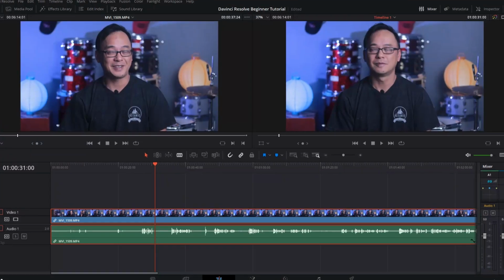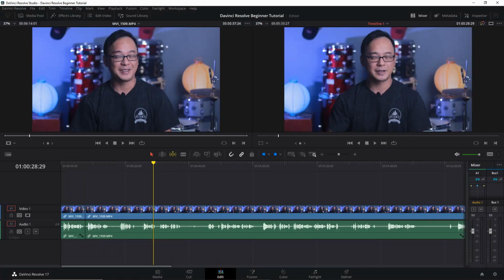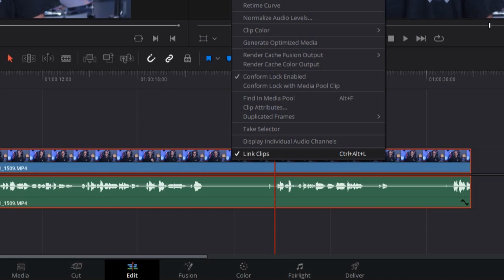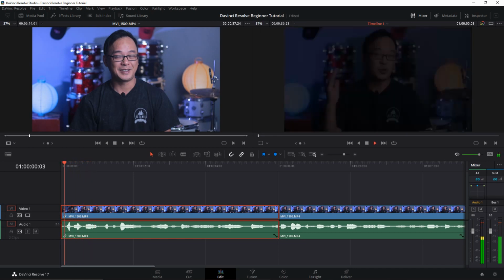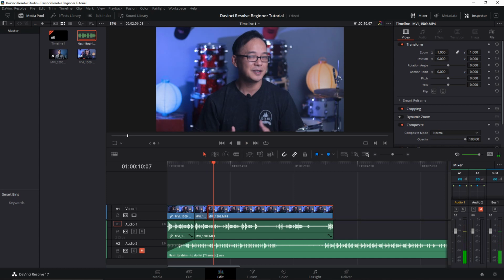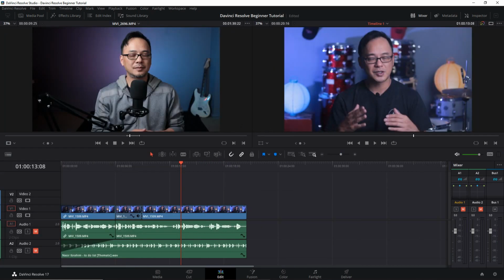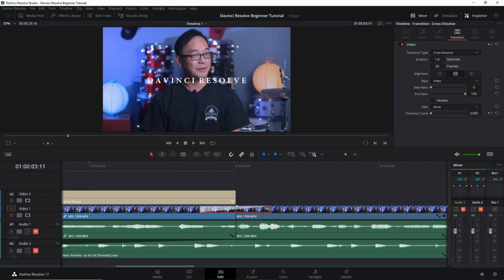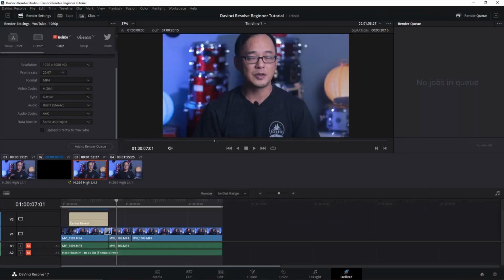Davinci Resolve 17 Beginner Interface and Editing Tutorial Part 2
Hi everyone! Today's video is on Davinci Resolve 17 Beginner Interface and Editing Tutorial Part 2. We'll continue from the last video on some basic interface and editing tips in Davinci Resolve. Simple cutting and trimming can go a long way with any edit and it's a good foundation to get started. We'll also look at how to apply transitions and titles. If you missed it Part 1 is

To take advantage of the FREE video editor you can download it It is more than enough for most content creators but Davinci Resolve Studio is a one time fee of about $300us and well worth it in my opinion!

Time Stamps
0:00 Intro
0:10 Cut with Blade tool
1:47 Trim Mode
2:49 Timeline options
3:56 Unlink clips
4:40 Fade in and out
5:32 Inspector
7:39 Picture in picture
8:32 Add titles
9:39 Transitions
10:34 Render & Export